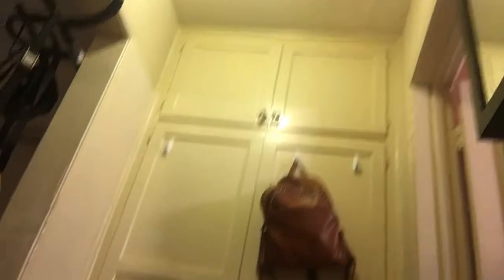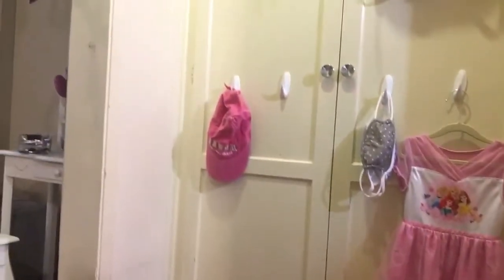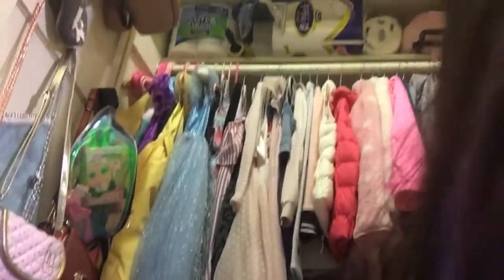Closet tour with karu